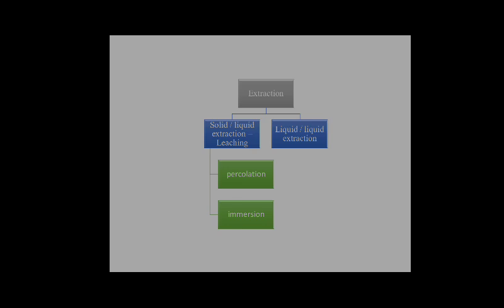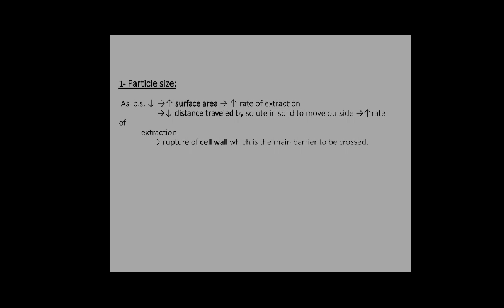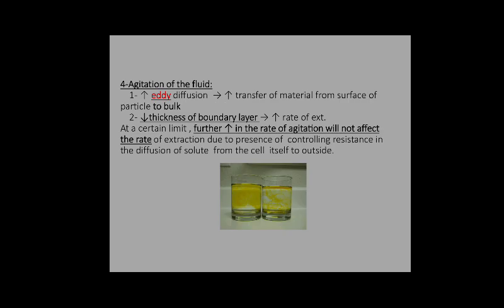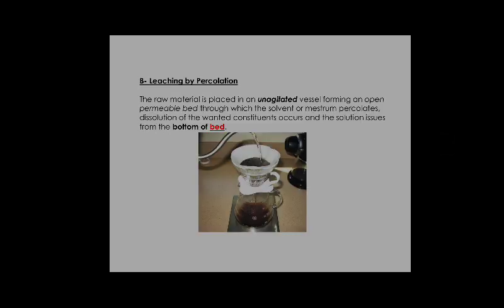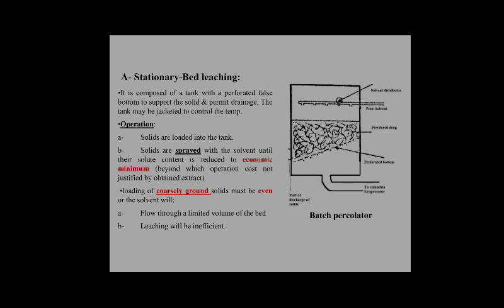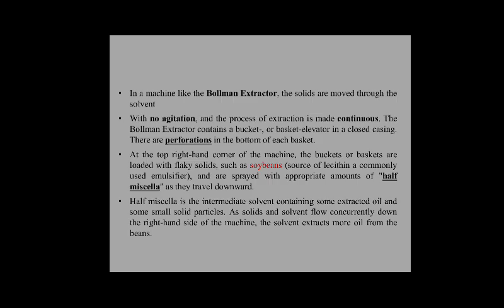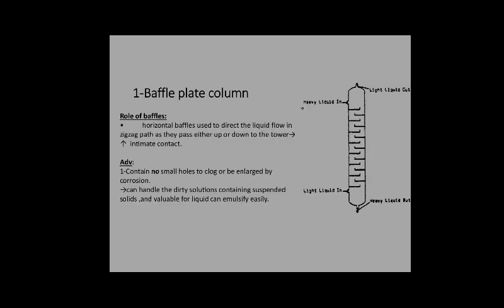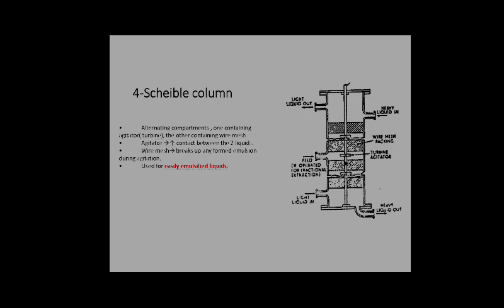Lecture 8 (Extraction) - BUE - pharmaceutical technology - Y4 - pharmD clinical